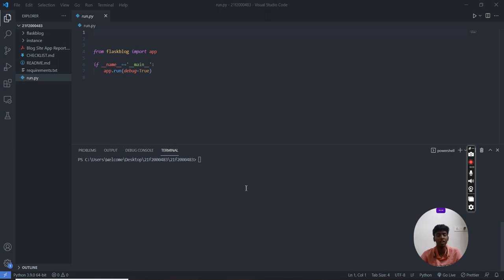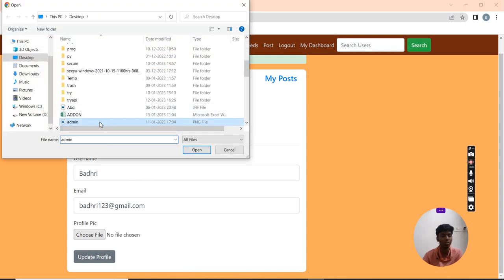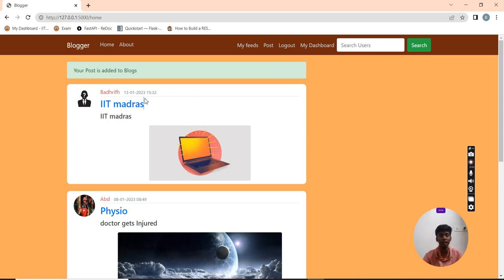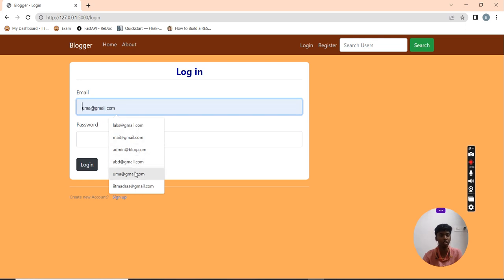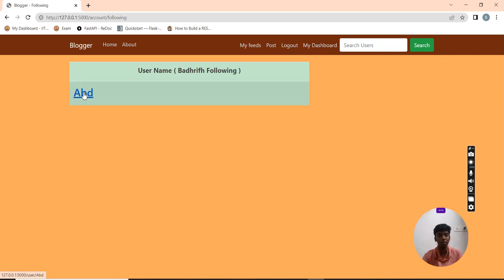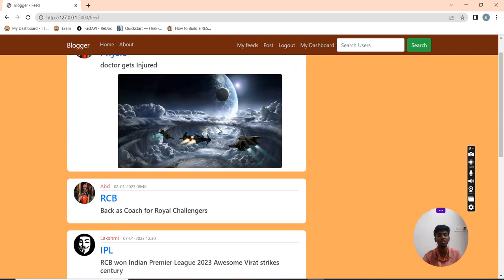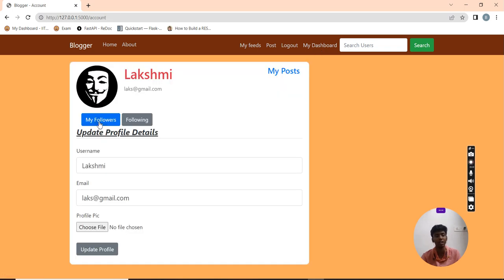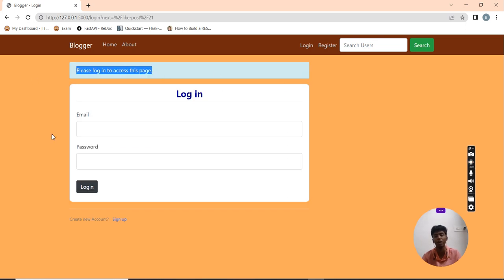Social Media Website using Flask(Python) Framework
Social Media Web App which has following features:
* Post any useful article/message
* Engage with other users in likes & comments
* Uses Sqlite,SqlAlchemy,HTML,CSS,Javascript,Flask